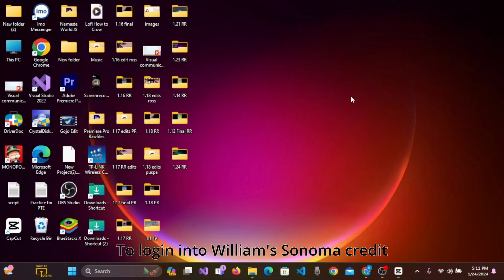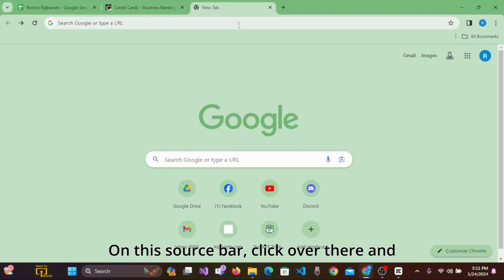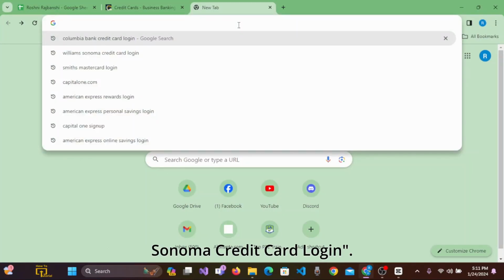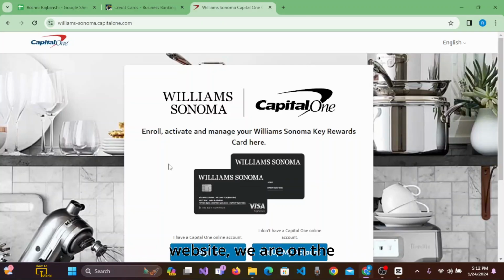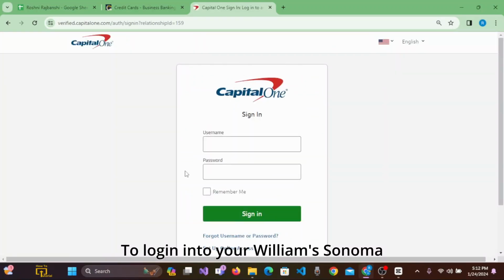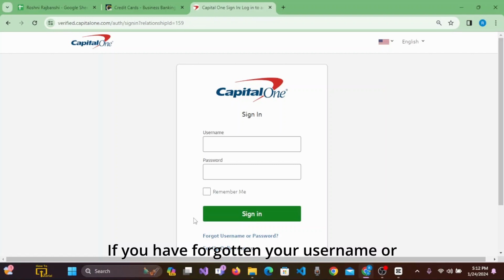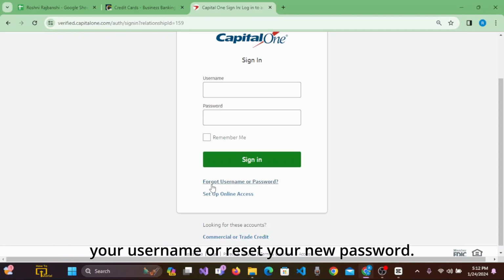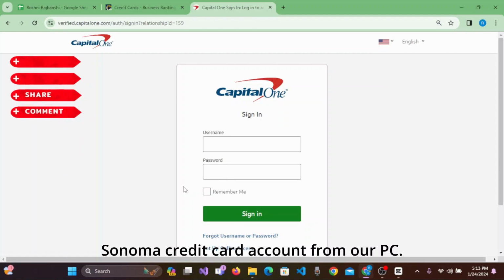How to Login to Williams Sonoma Credit Card ?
Learn How to Login to Williams Sonoma Credit Card with quick and easy steps.

Feeling lost in the credit card labyrinth? Yearning to unlock the treasures of your Williams Sonoma shopping haven? Fear not, This Login Helps guide unveils the secrets of seamlessly logging in to your Williams Sonoma credit card.